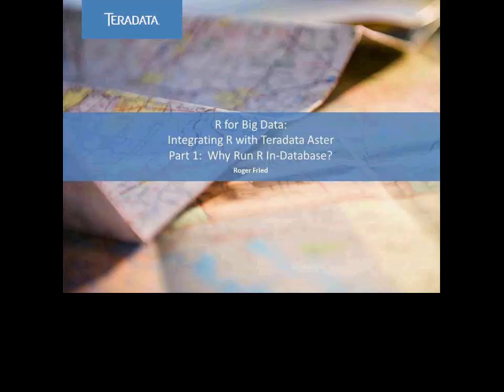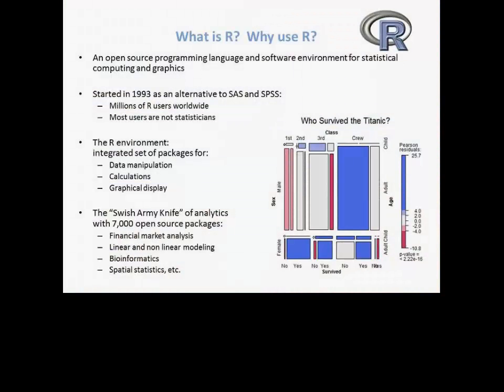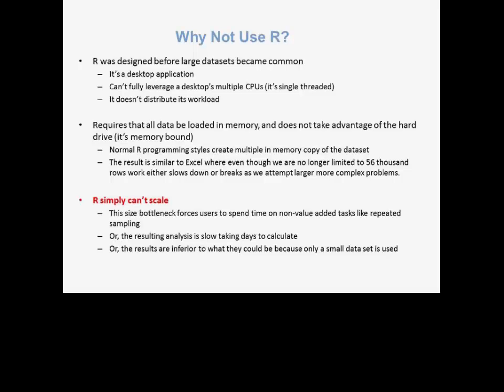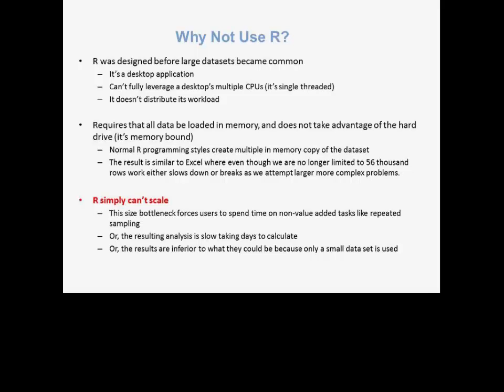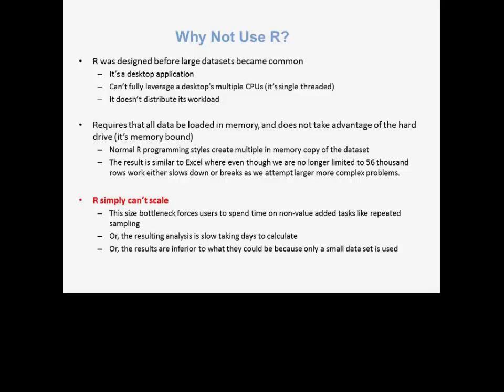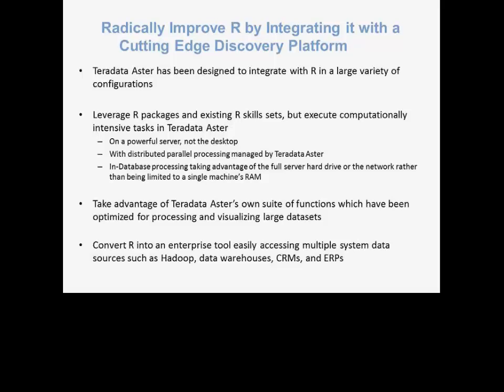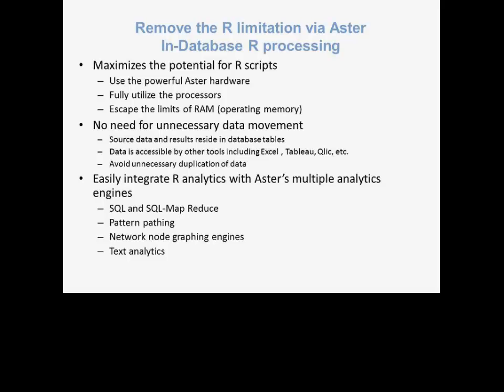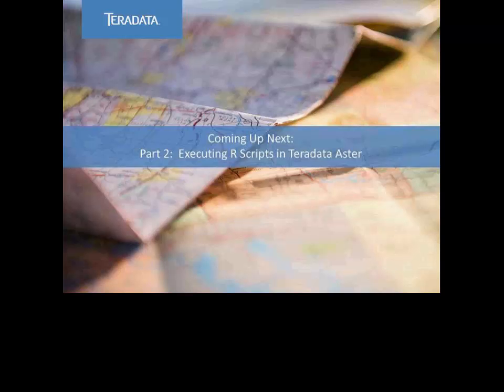Introduction to Teradata Aster R 3262015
Roger Fried takes us through an introduction to Teradata Aster R.  We will explain the benefits of R integrated with the Aster platform.